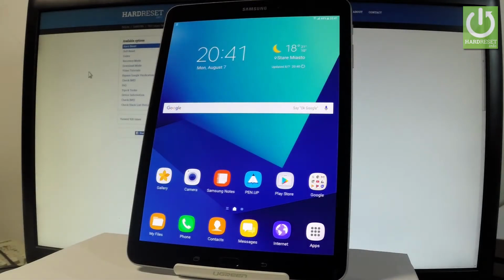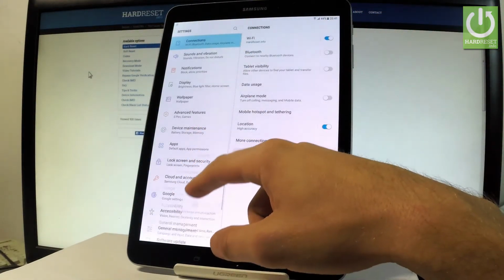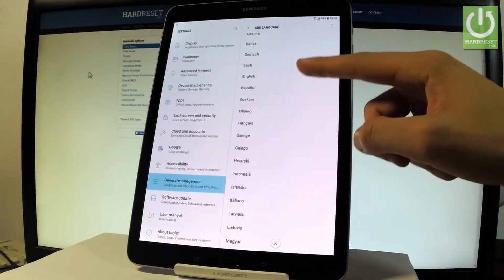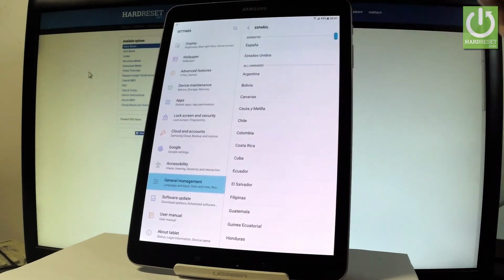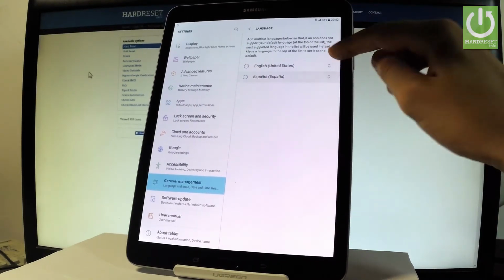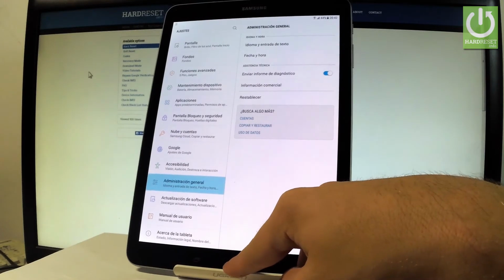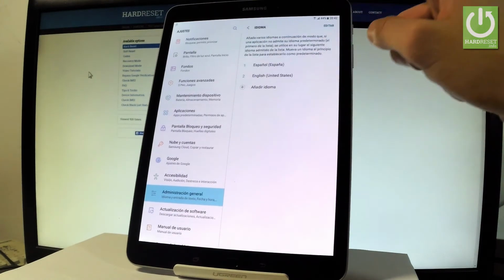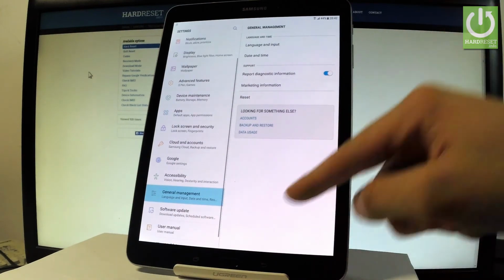Change Language SAMSUNG Galaxy Tab S3 - Set Up Language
How to set up language in SAMSUNG Galaxy Tab S3? How to choose language in SAMSUNG Galaxy Tab S3? How to set up language in SAMSUNG Galaxy Tab S3? How to find the language settings in SAMSUNG Galaxy Tab S3?

Find the Android Settings and select the Language options. Then you can select your language from the list.